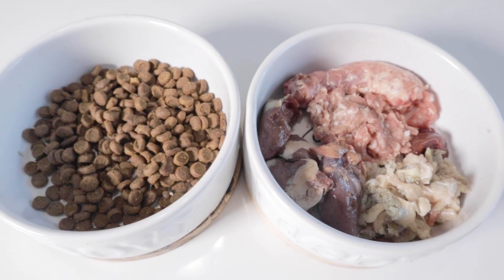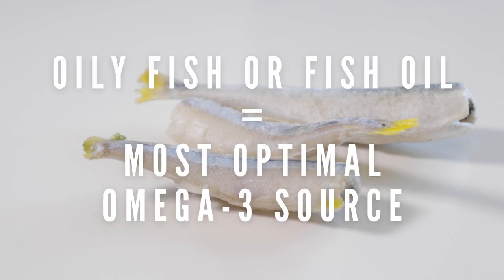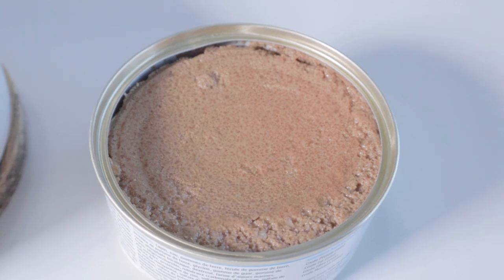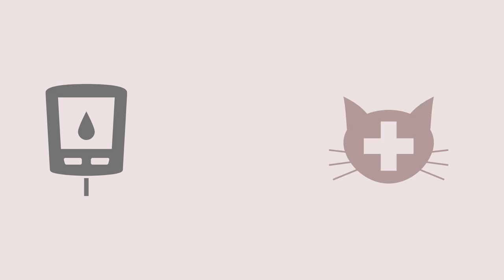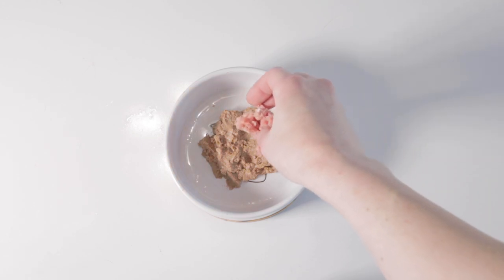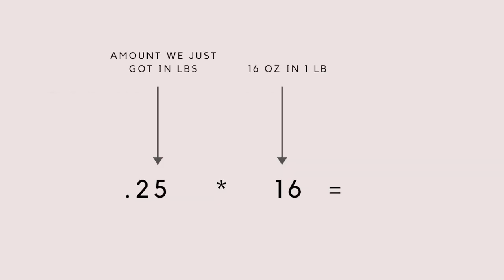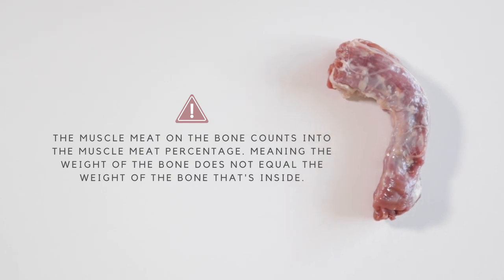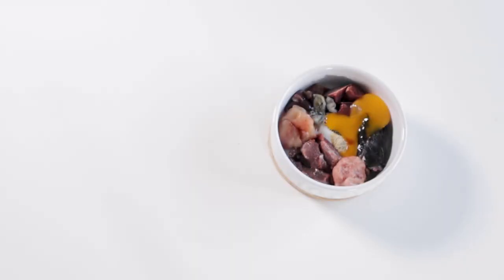How To Switch Your Cat To A Raw Diet | The Ultimate Guide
Do you want to put your kitty on a more species appropriate diet? This guide will help you transition even the pickiest cat to raw food. This guide is chock full of information, so be sure to take notes!